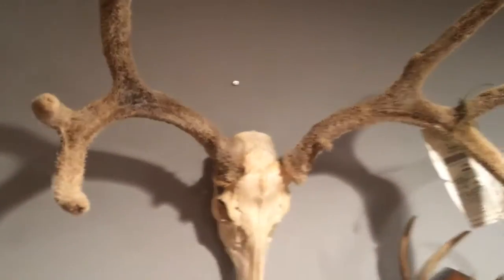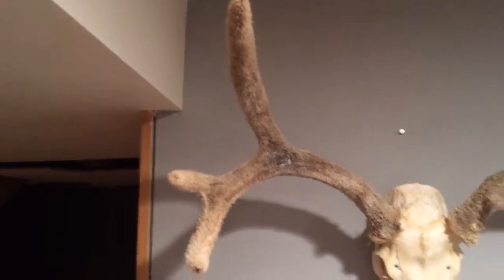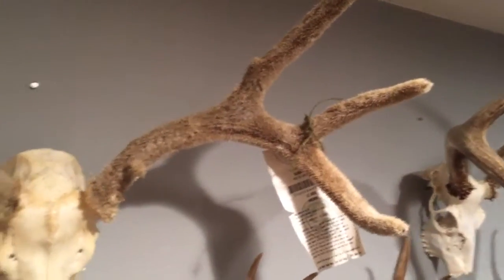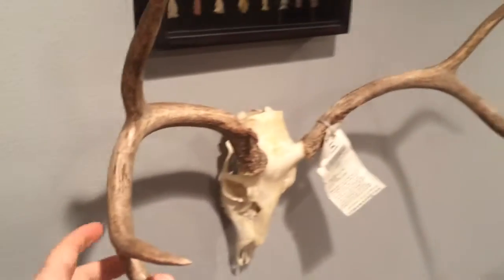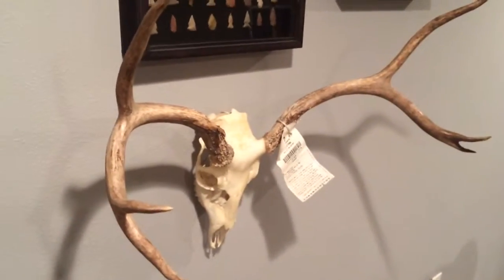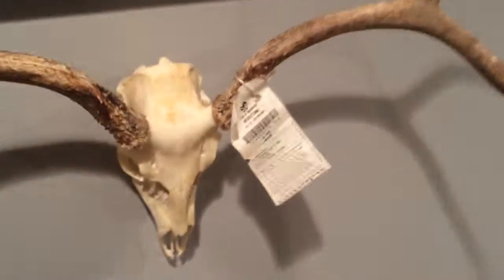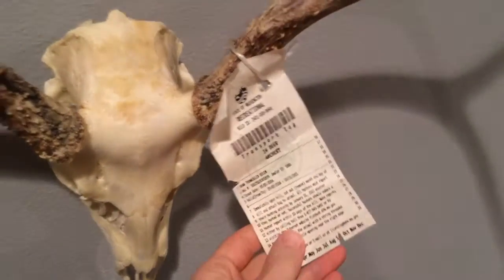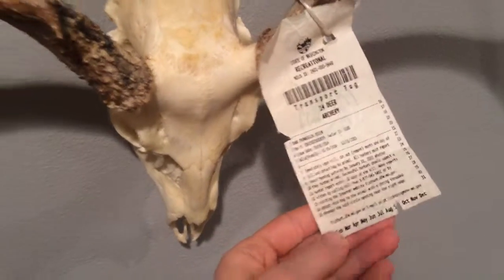How to preserve velvet deer antler part 3